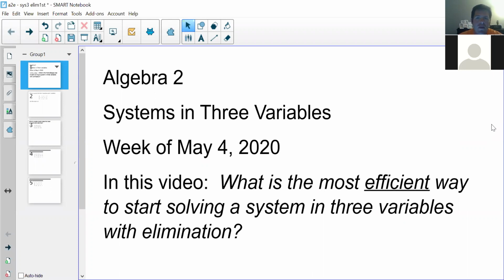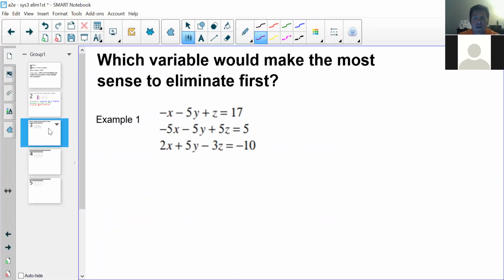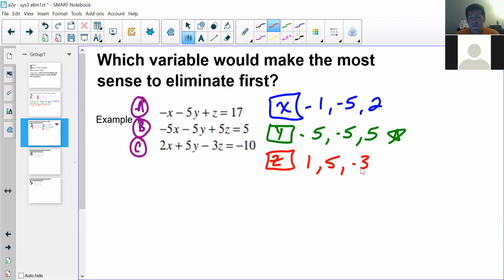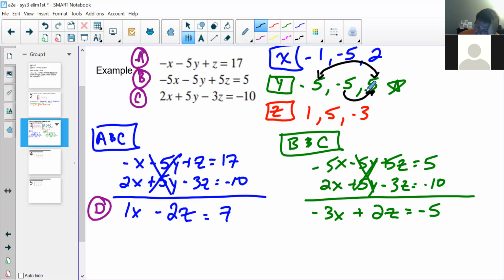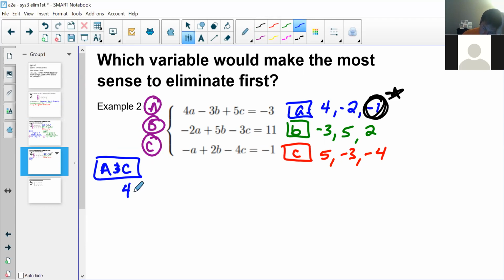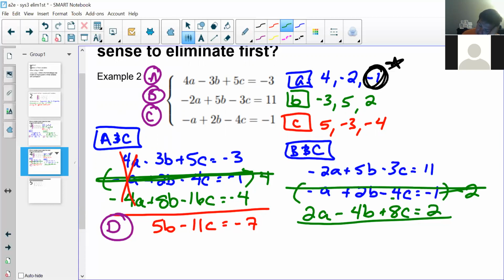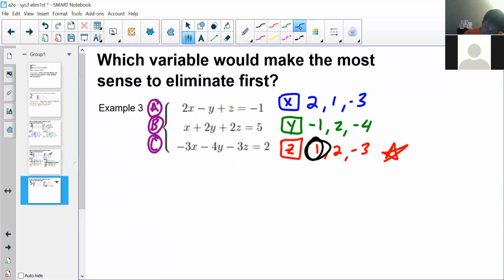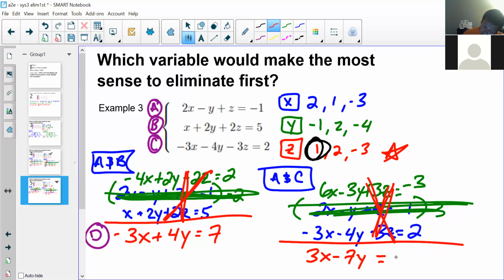System of Three Equations (Part 1) - Algebra 2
The first steps toward solving a system with three equations.